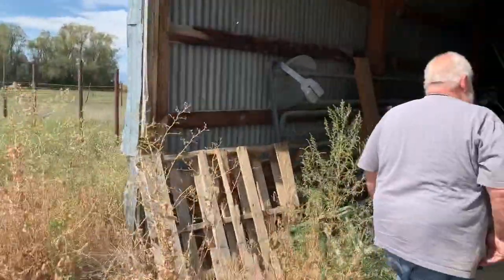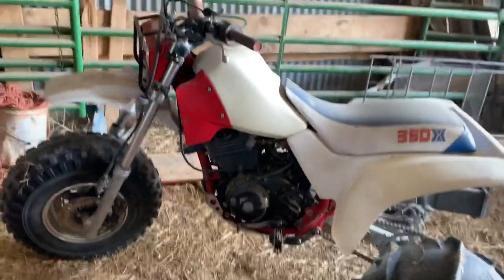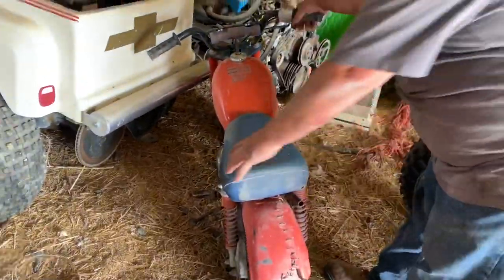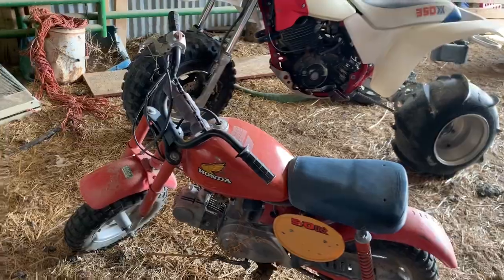50 mph in reverse on mikes loader.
Somehow missed this clip. Not ashamed to admit I was scared.  One handed on the outside ladder was out of my comfort zone.  But he broke me in for the corvette ride.